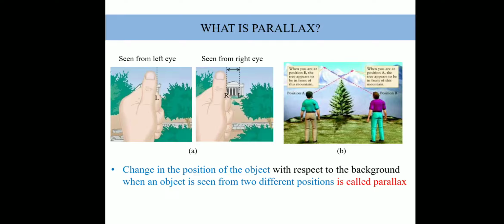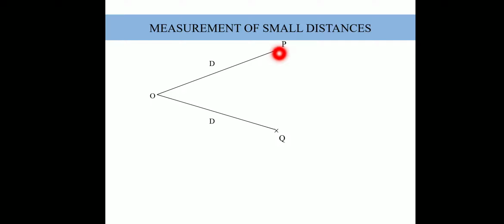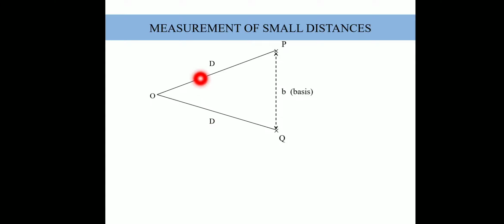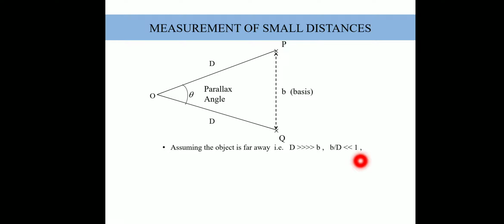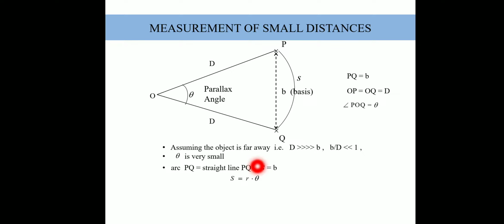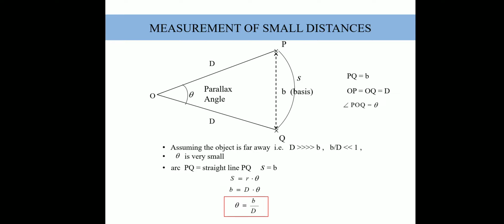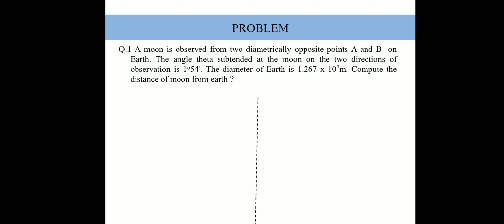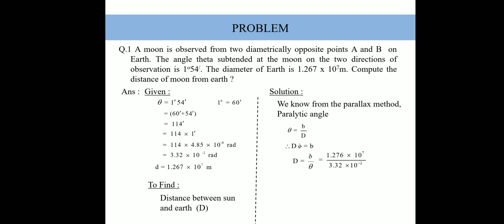UNITS AND MEASUREMENT - 02